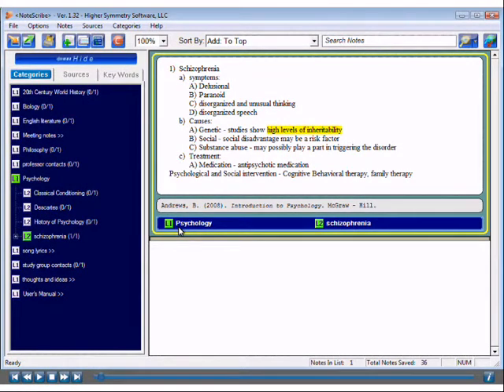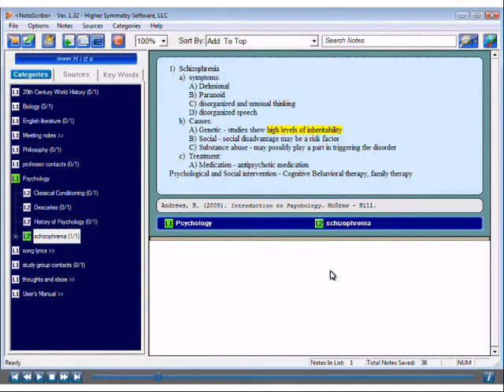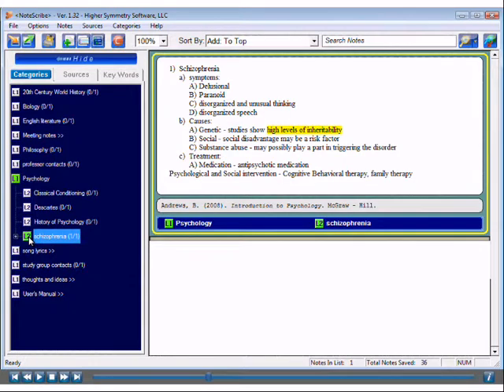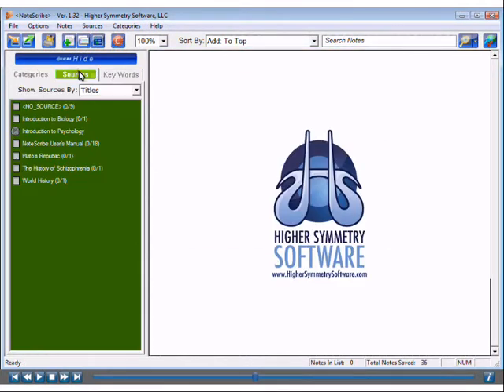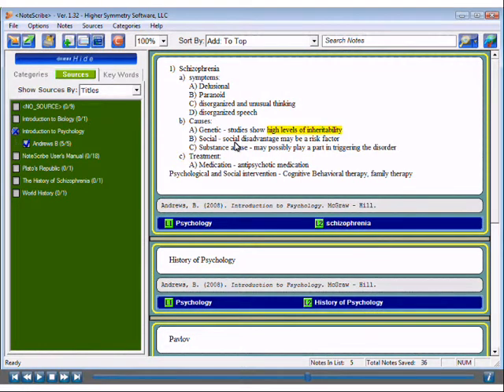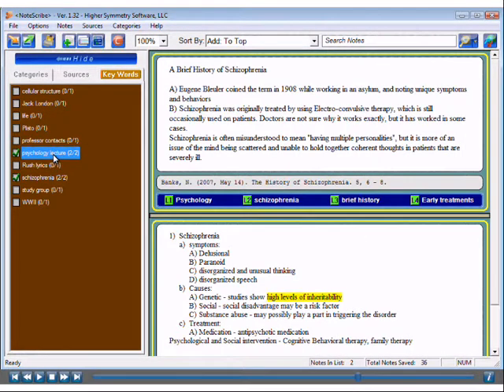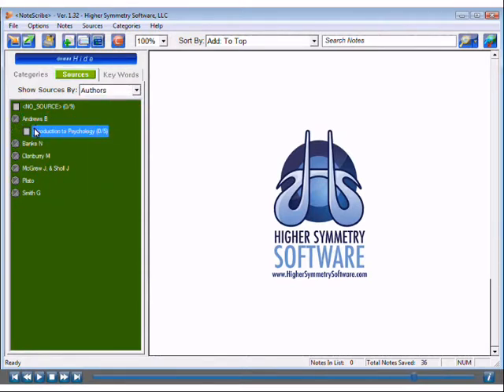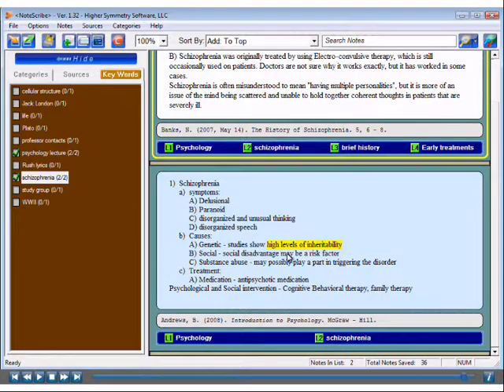NoteScribe How to Retrieve a Note